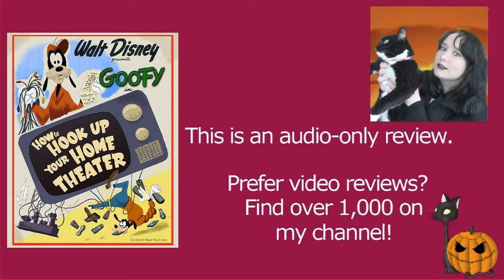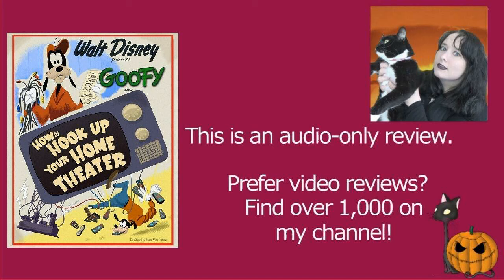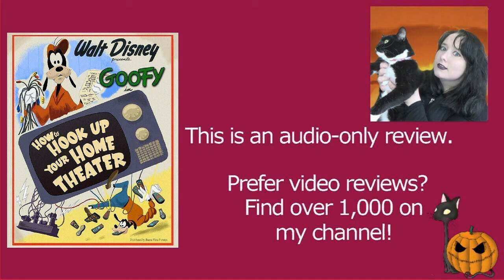How to Hook Up Your Home Theater 2007 Disney Goofy Cartoon Short Film | Review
MY BOOKS What's your review of the 2007 Disney animated cartoon short film How to Hook Up Your Home Theater? It's directed by Kevin Deters and Stevie Wermers, and stars Goofy. [OPEN FOR LINKS AND FACTS!] HowtoHookUpYourHomeTheater Goofy Disney Do you want to watch How to Hook Up Your Home Theater? Did you enjoy the full movie or just parts of it? Scroll down for more information!

Amy McLean

About How to Hook Up Your Home Theater

Wondering where to watch How to Hook Up Your Home Theater? Most of the films and TV shows I review can be found on Amazon Prime, Netflix, DVD, or blu-ray.

Cast and Characters:
Corey Burton as Narrator
Bill Farmer as Goofy

Directed by Kevin Deters, Stevie Wermers
Story: Kevin Deters, Wilbert Plijnaar, Stevie Wermers, Dan Abraham
Produced by Tamara Boutcher
Narrated by Corey Burton
Edited by Jeff Draheim
Animation by Andreas Deja, Mark Henn, Eric Goldberg, Dale Baer
Production companies: Walt Disney Pictures, Walt Disney Animation Studios
Distributed by Walt Disney Studios, Motion Pictures